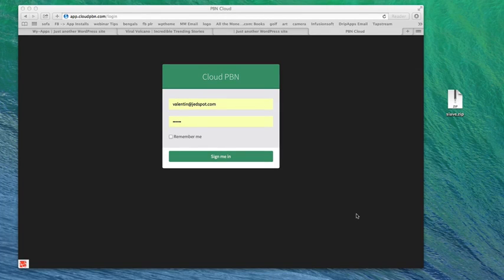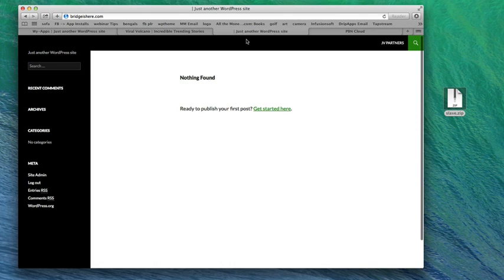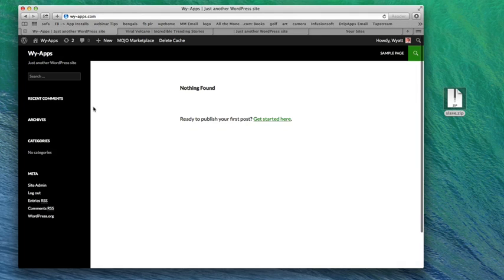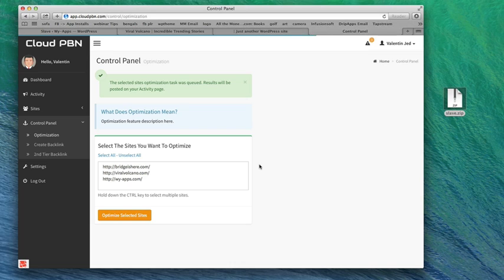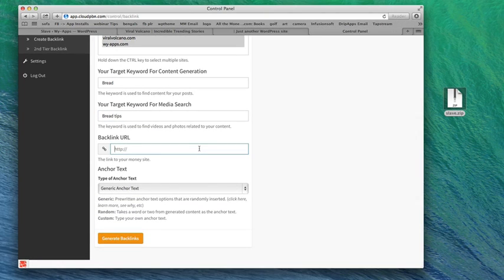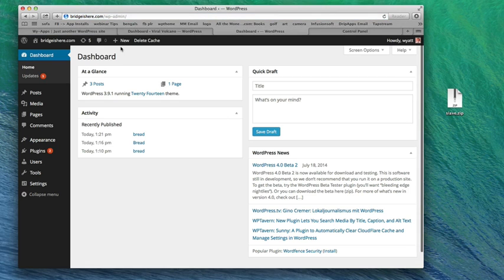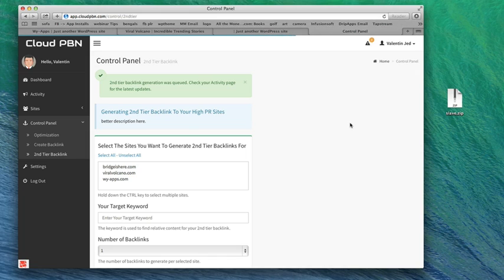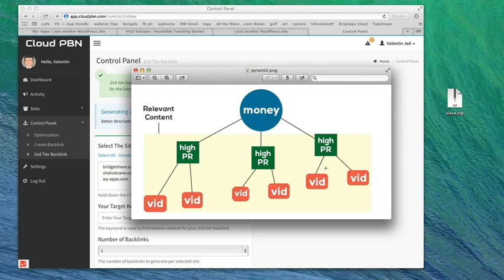Cloud PBN - Cloud PBN Review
So what is Cloud PBN? CloudPBN is a revolutionary new software product that allows you to build, optimize, and manage a Private Blog Network from one central hub. You can literally create a new PBN in minutes with this software. Cloud PBN is the hottest new product to hit the internet. If you are a SEO this Cloud PBN review is something to check out.

Quick Cloud PBN Review

Here are some of Cloud PBN Features :

Build a PBN in Minutes :

Allows your customers to create a perfectly optimized Private Blog Network & Link Pyramid in just minutes…

Manage your PBN w/ One Controller :

Manage, post, and add-on to an entire High PR blog network from ONE web-based controller

Perfectly Optimized for Results :

Optimize an entire network of high PR domains with a click. We’re talking perfectly structured links and anchor text on multiple domains with ONE click.

Automatically Generate Content :

Automatically generate content including text, videos, and images for the users High PR tier 1 links with a click

Tier 2 Links :

Automatically uploads videos to Youtube as tier 2 links pointing towards the users High PR network links. BOOM – We’ve built an entire link pyramid without ever leaving Cloud PBN.

Monitor Activity :

Monitor Cloud PBN’s activity while it builds an extremely powerful Private Blog Network at your fingertips.